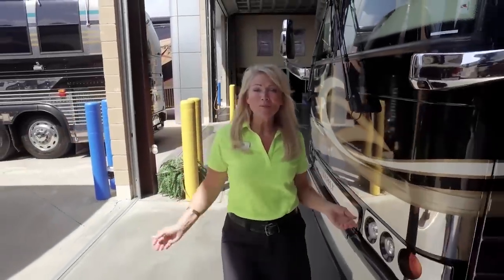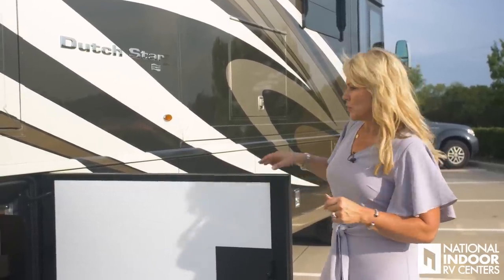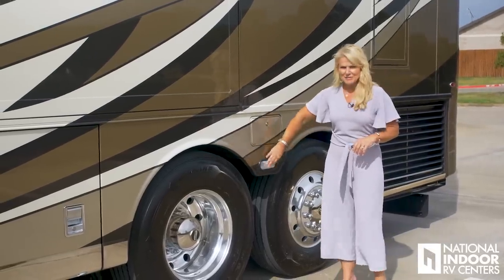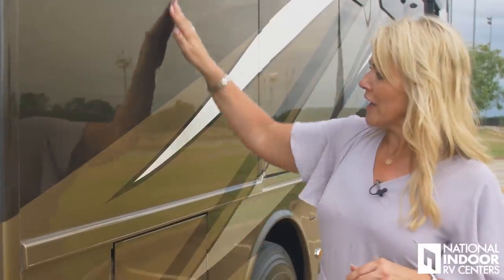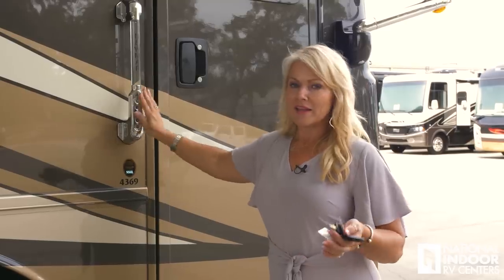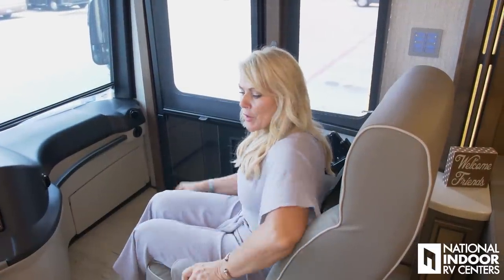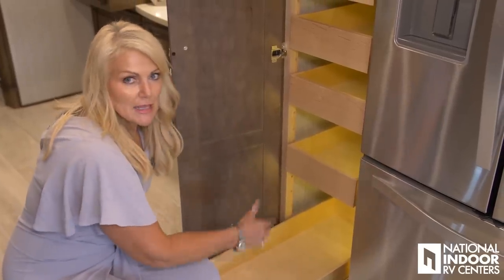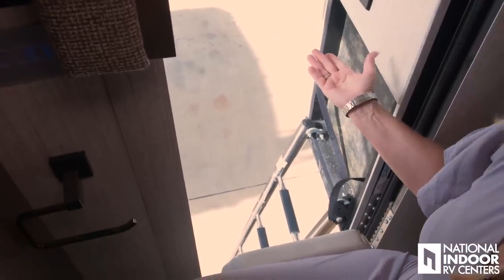2019 Newmar Dutch Star | Full Motorhome Walkthrough Tour | NIRVC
VIEW CHAPTERS & VIDEO DETAILS:

Intro: 00:00
Exterior: 00:28
Engine: 11:30
Interior: 29:49
Kitchen: 40:01
Master Bedroom: 47:44
Master Bathroom: 50:07
Slideouts & Dash: 53:40
Driving: 01:10:08

to see this and other Newmar models.

- Join Angie for a tour of this beautiful, new 2019 Newmar Dutch Star.

No more running from one place to another to meet all the needs of a coach owner. NIRVC's all-in-one concept to help simplify RV ownership may be new to the industry, but our history in the motorhome business is well established and each of our managers / technicians have over 15 years of service experience in taking care our customers and their motor coaches!